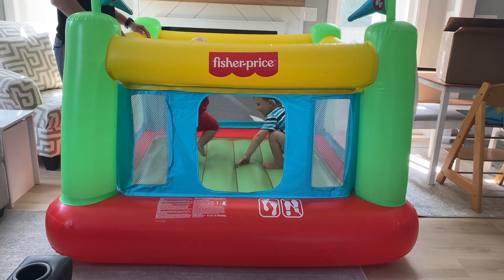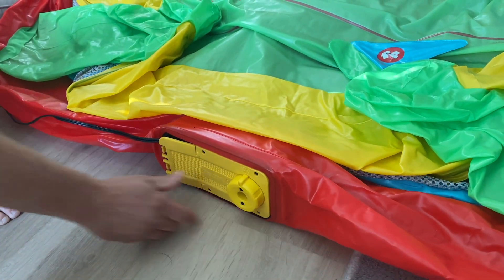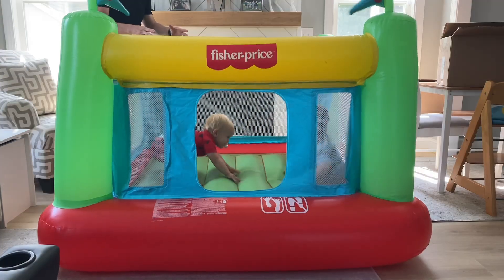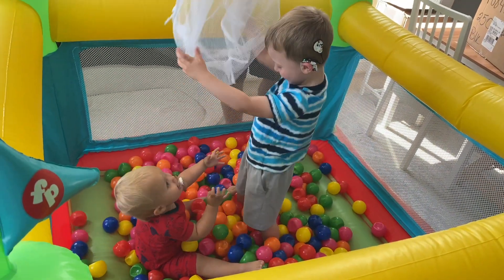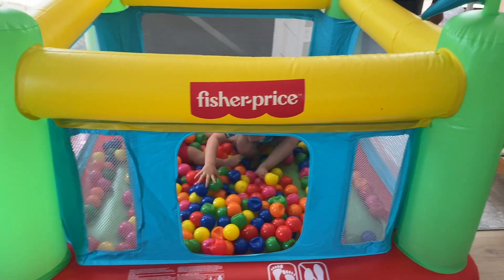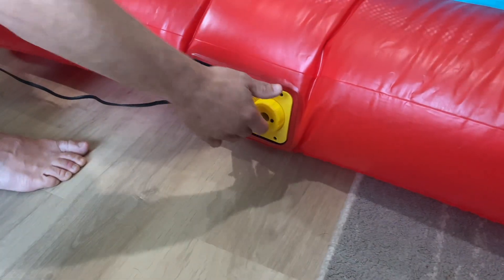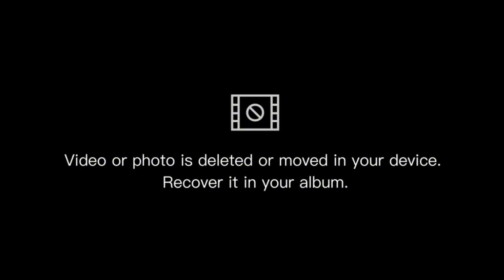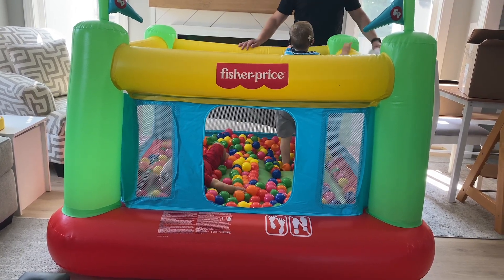Fisher-Price Inflatable Bounce House Review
Testing out and reviewing the Fisher-Price Bouncesational Bouncer - Inflatable Bounce House (93532E) with my two toddlers. In this video I review the functionality, ease of use and all the pros/cons of this toy.